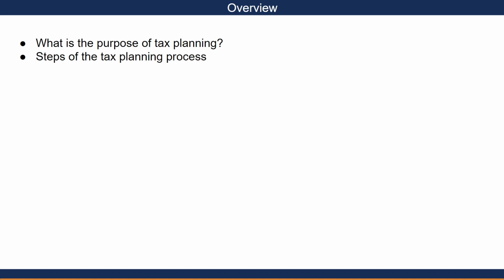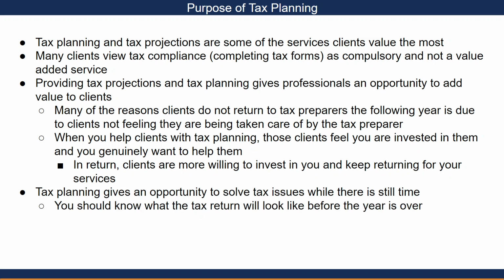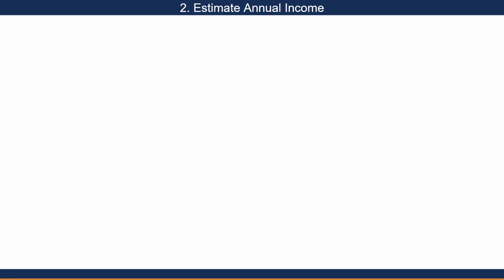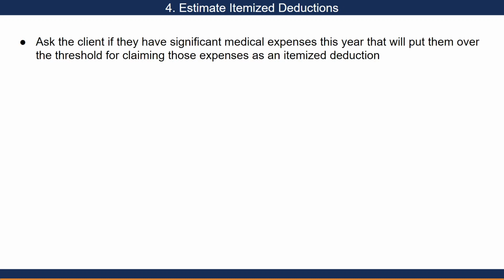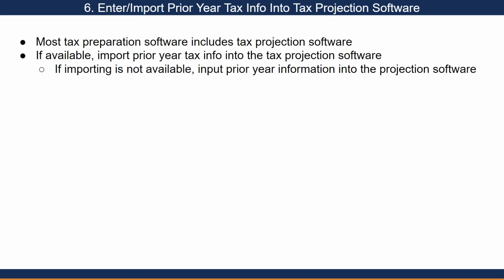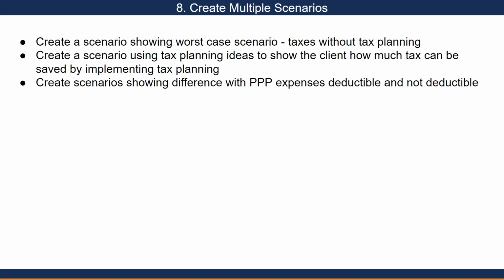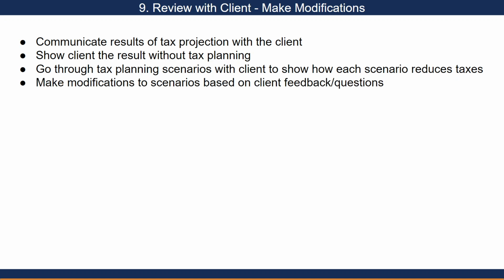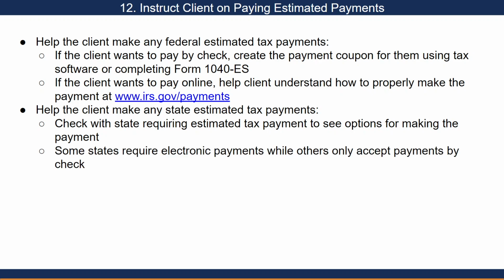2020 Tax Projections and Tax Planning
Walkthrough of tax projections and tax planning process

Haven't watched my free webinar on how to add tax preparation to your bookkeeping business?

Already watched the webinar and want help from me? Book a free call with me today to see if I can help you add tax preparation to your bookkeeping business